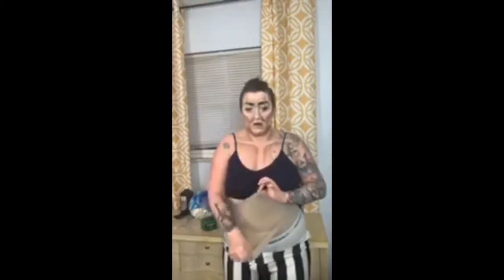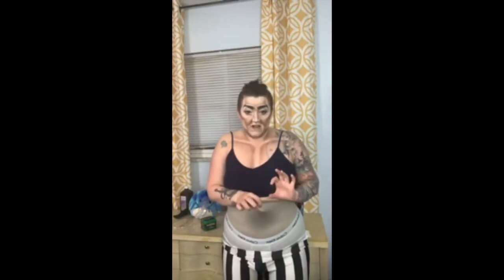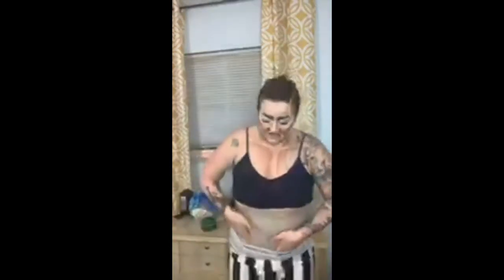Binding/Taping Tutorial - Stevie Phoenix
Hey all! I went live on fb during the pandemic with a series of tutorials. I'm slowly uploading them to YouTube!